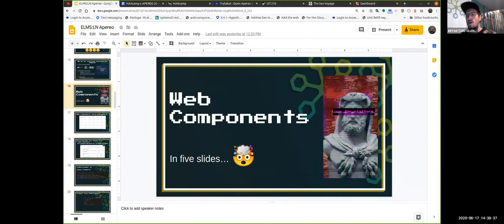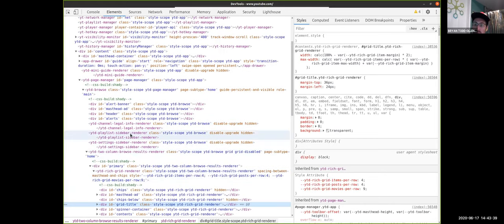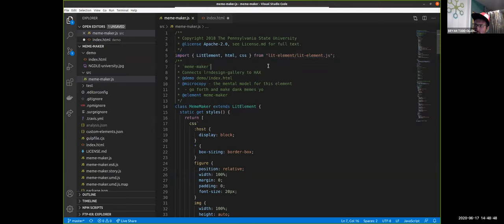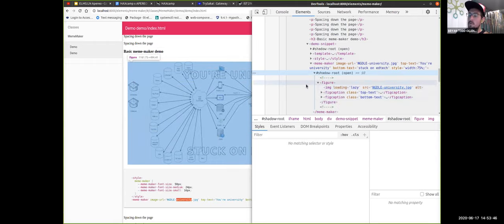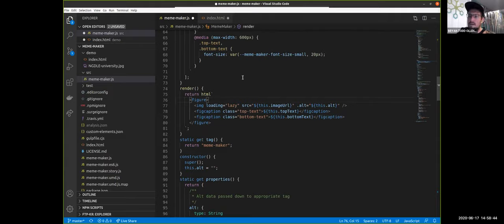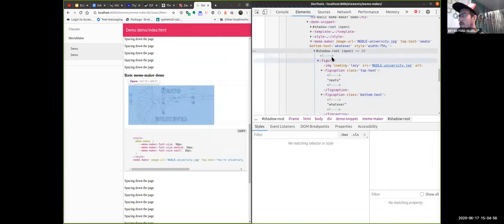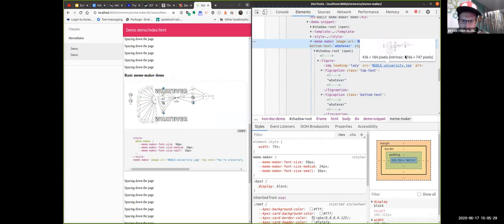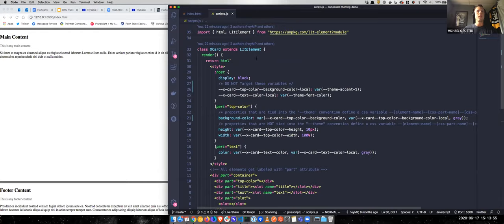OA_20200617_1400_HAX Camp Day 1_Ollendyke_v1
HAX Camp_Day 1

Session Description:
Whether you are using HAXeditor, HAXcms, or anything else, you’ll learn and share valuable knowledge about web components at HAX-Camp.

Why is the camp called HAX?

Web components are a W3C standard way of allowing developers to create and attach their own, custom HTML element definitions. Their ability to stack like reusable lego pieces, is the realization of the promise of a modular, reusable, and sustainable web. Working across libraries, they "hack" traditional ways of doing silo'ed front-end application development. And thus, we will all be HAX'ing how we used to work, building new reusable pieces that work across our applications!